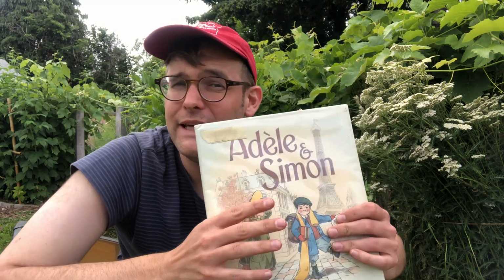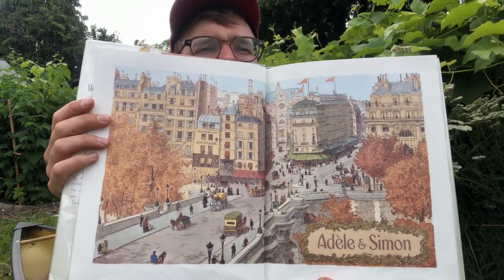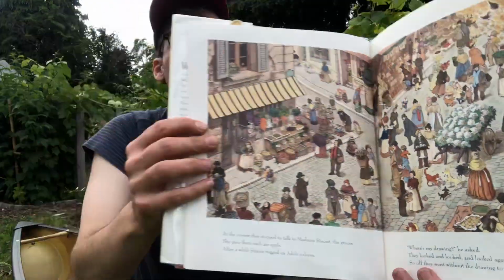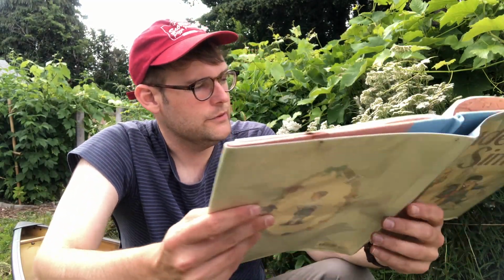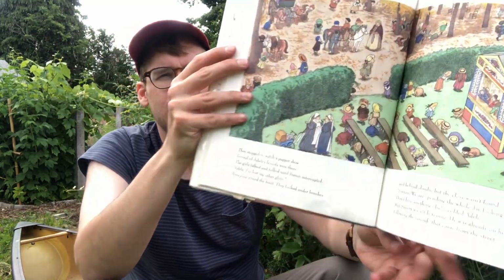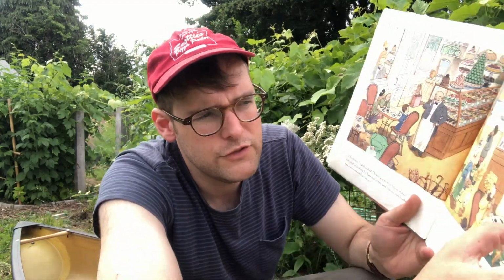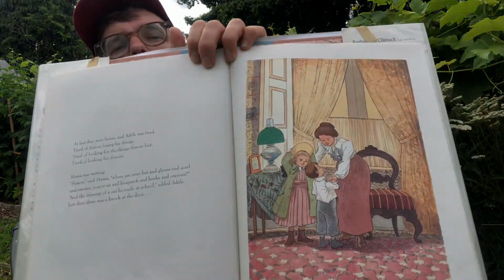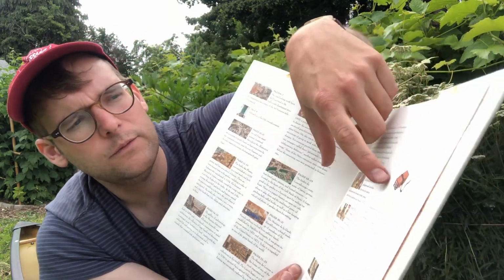"Adele & Simon" by Barbara McClintock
Look closely and see if you can find Simon's lost things! Teacher Andrew recommends using the pause button to freeze the screen on the detailed landscape pictures, both so you can really see the beautiful illustrations and so you can find the things Simon has lost! This book, "Adele & Simon" is from 2006!